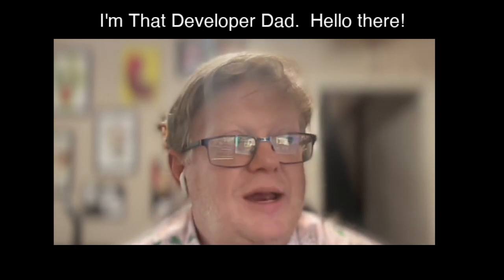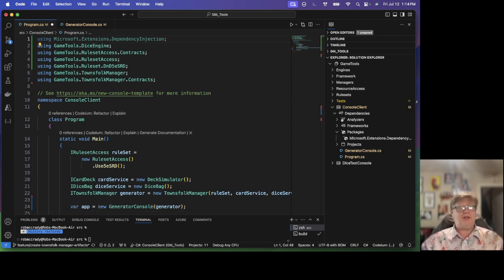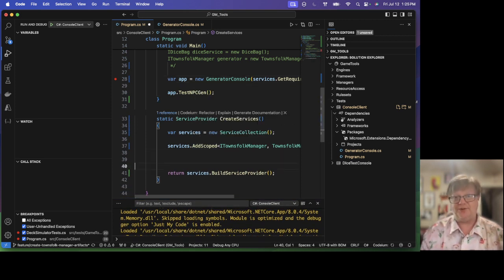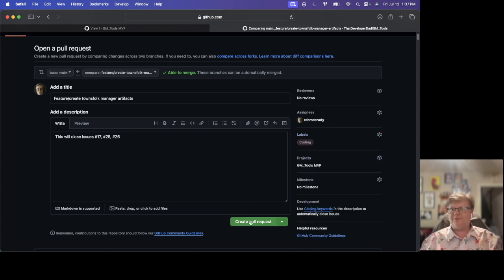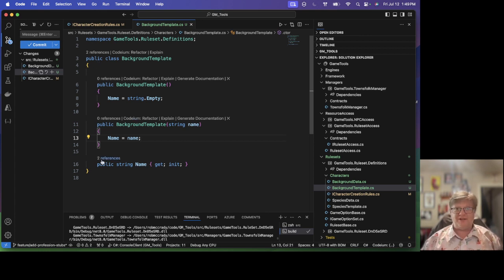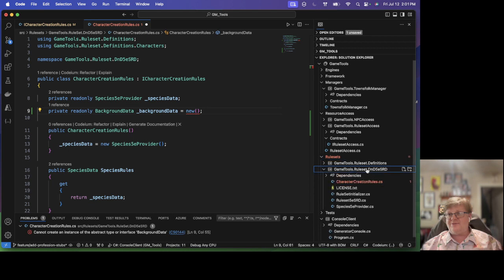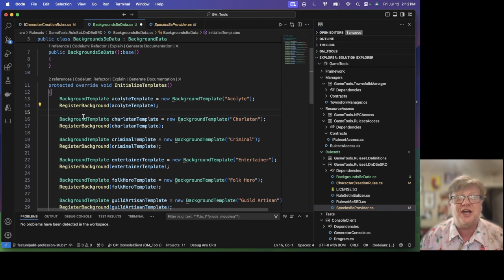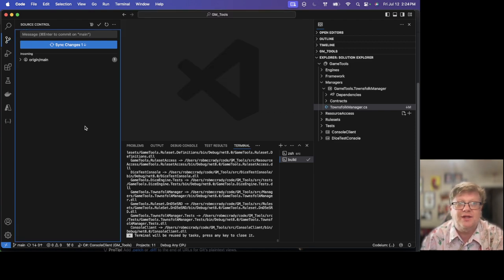Zero to MVP with C# and dotNet - Dependency Injection? In a Console App???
In this video, I remove my manual dependency injection and replace it with a ServiceProvider class, courtesy of Microsoft.Extensions.DependencyInjection.

Once that was in place and working, I added the stub for Character Background Options, and integrated that set of Rules into the TownsfolkManager.